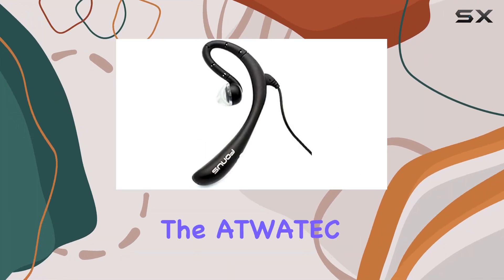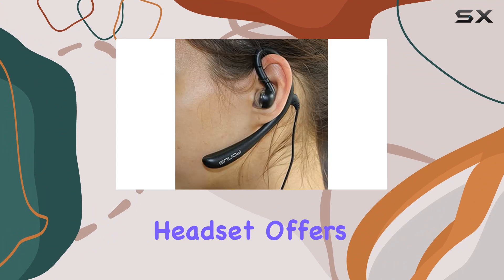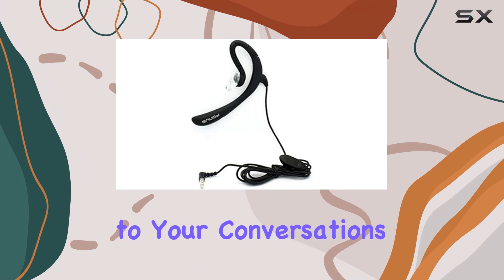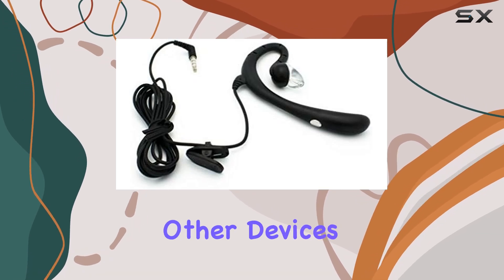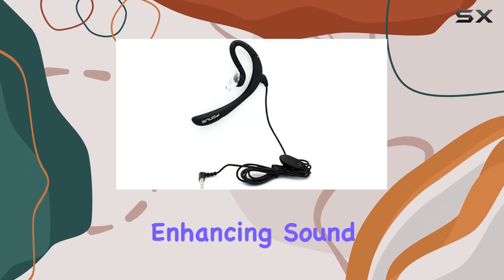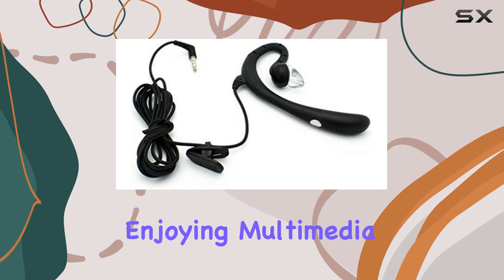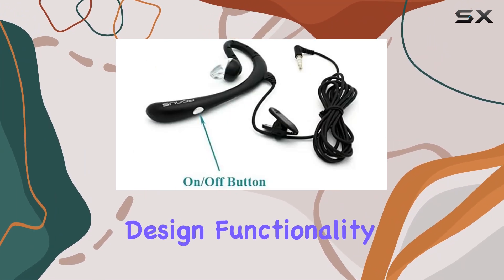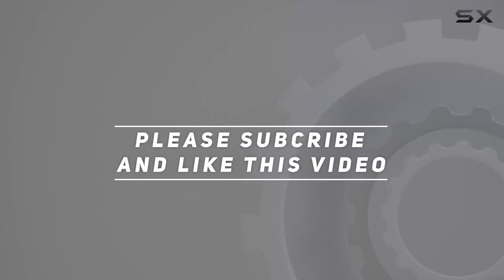ATWATEC Wired Mono Headset Review - Hands-Free Earphone with Microphone for Jitterbug Flip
0:00 Intro
0:06 Review

Things that we mentioned in this video:
Wired Mono Headset Earphone : B081K6P3XP